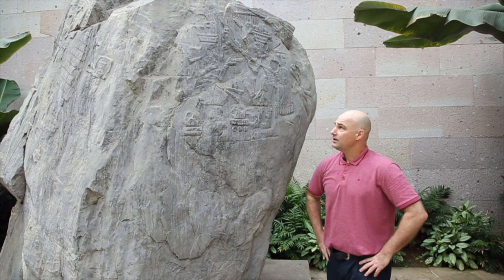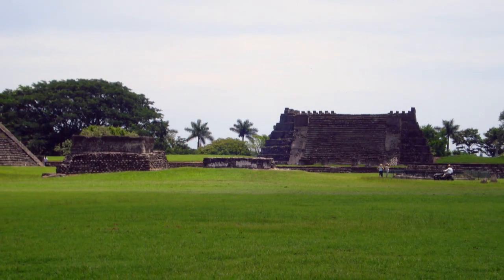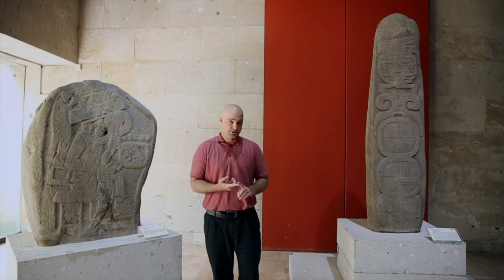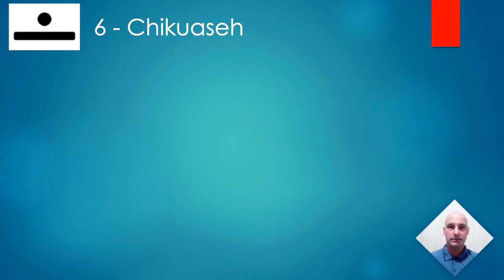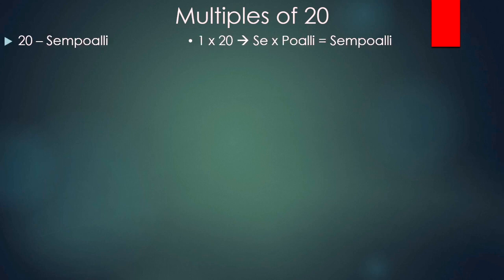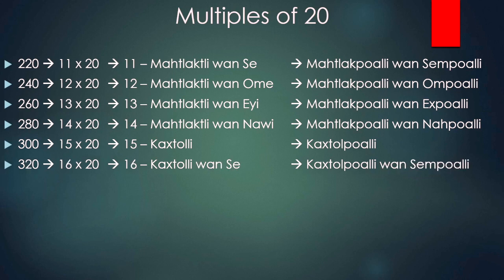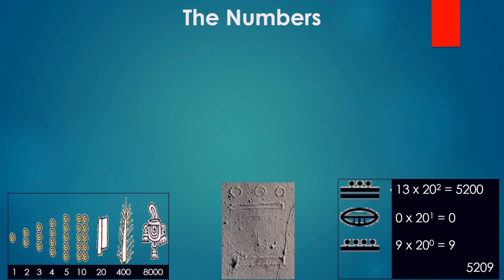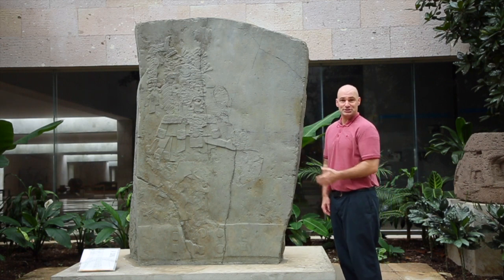The Mesoamerican Counting System (English Version)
By Dr. Nathan D. Wilson. Video and post-production by Lic. Alfredo Hernández